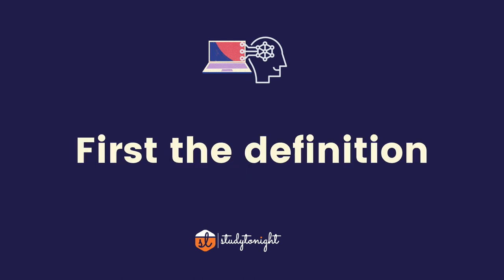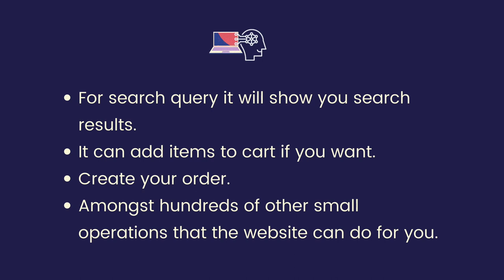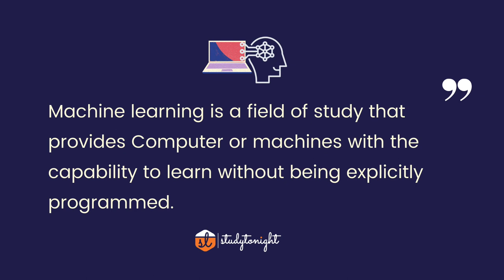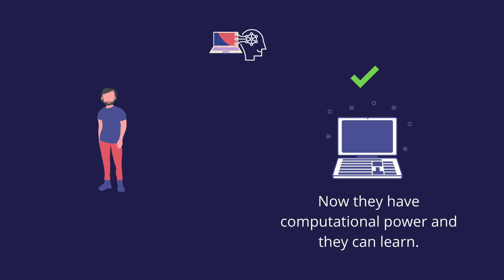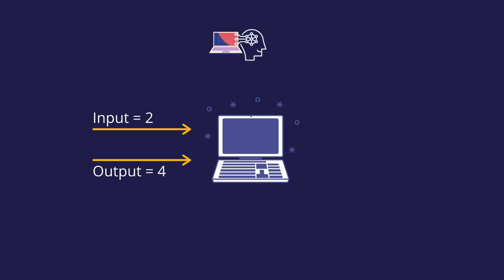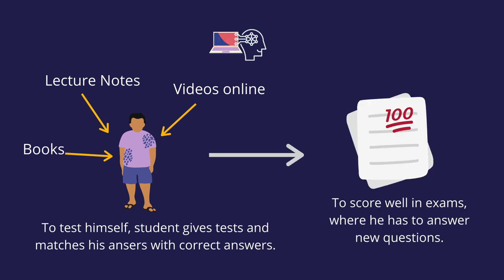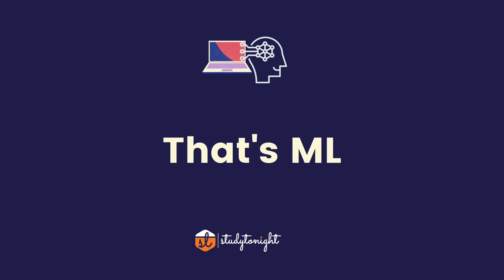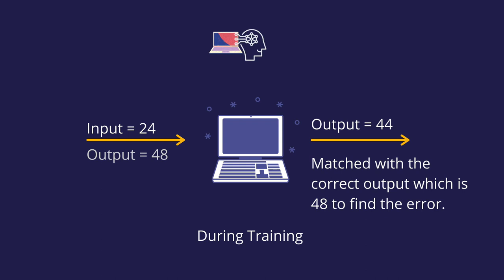Introduction to Machine Learning (Simplest Explanation)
Introduction to Machine Learning explaining the concept in the simplest way for beginners and experienced developers and students who want to learn Machine Learning.

I have covered multiple definitions with examples to explain the concept in detail and how it works.

This is the first video in our Machine learning series.